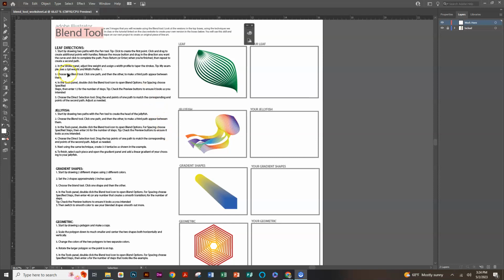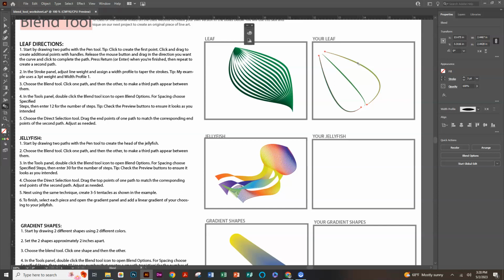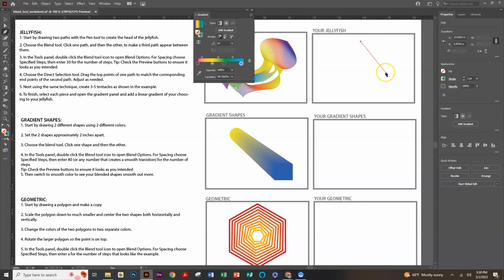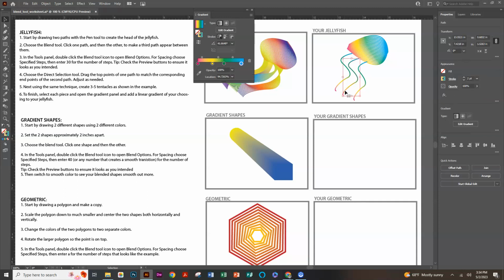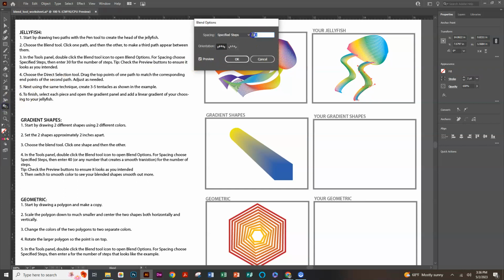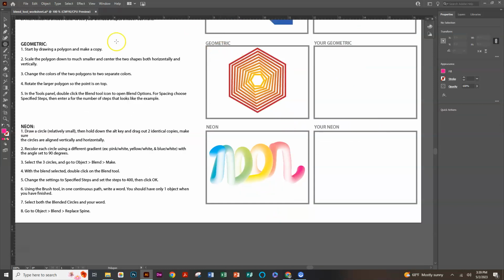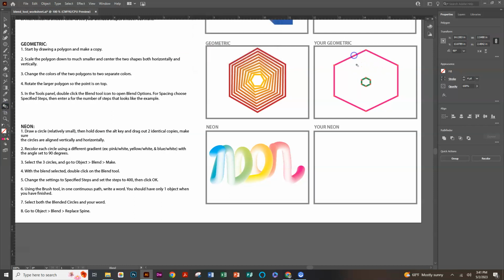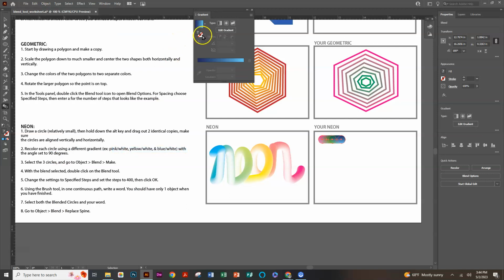AI Blend Tool Worksheet Step by Step Directions